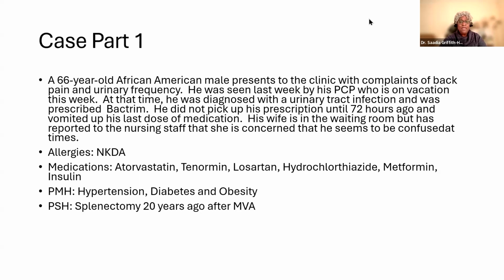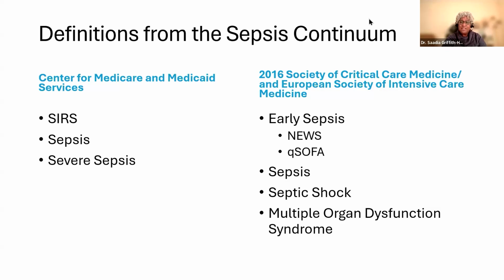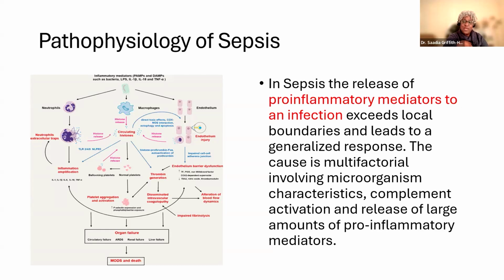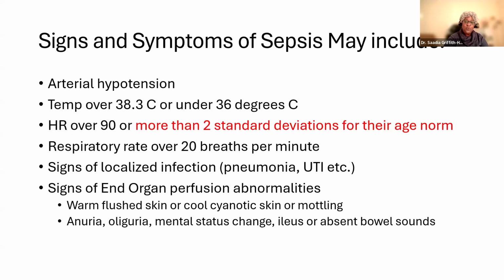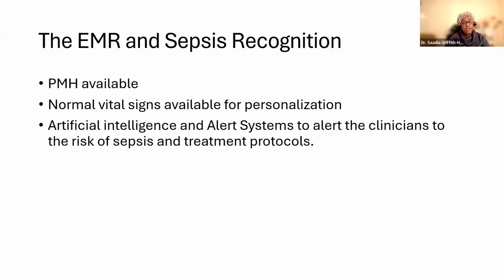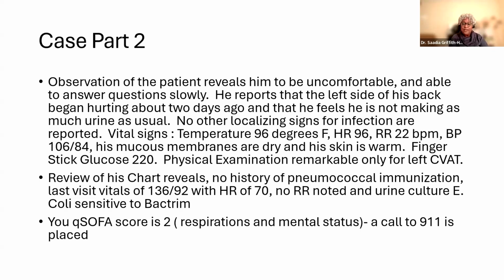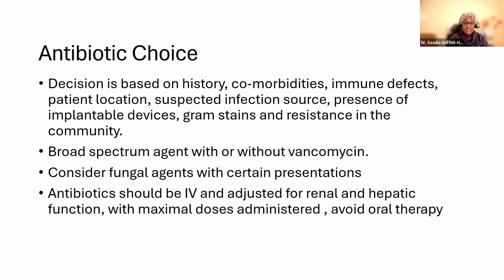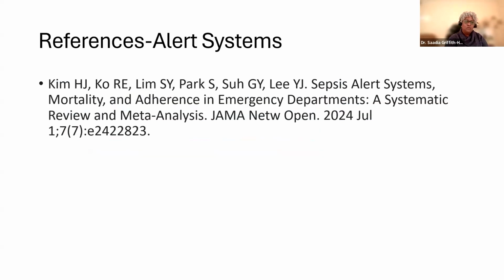Sepsis with Dr. Saadia Griffith-Howard - December 12, 2024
MAVEN Project physician volunteer Dr. Saadia Griffith-Howard (Infectious Disease) presents on Sepsis